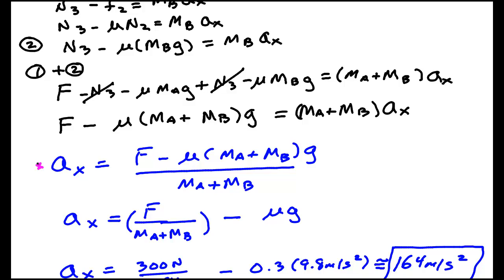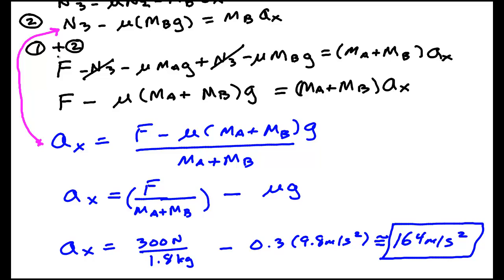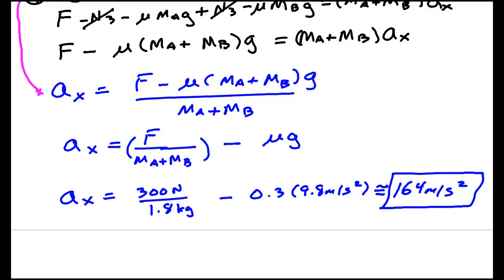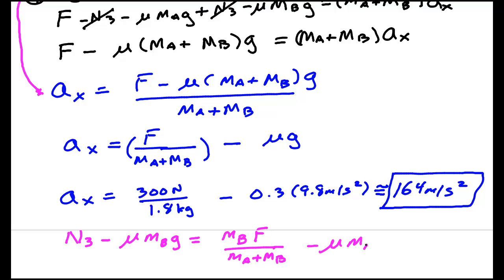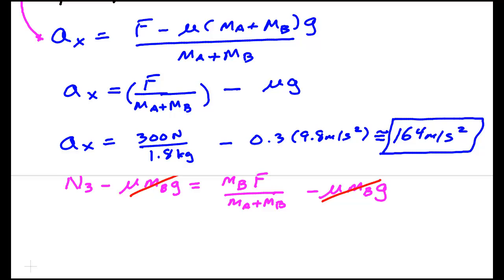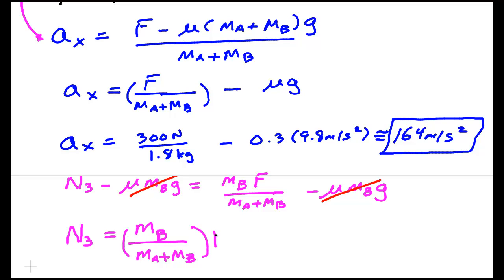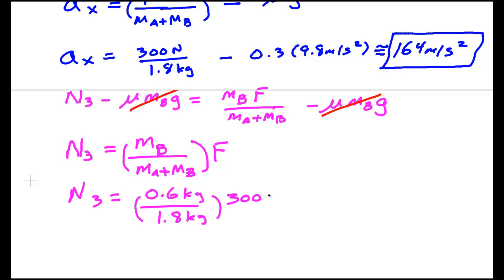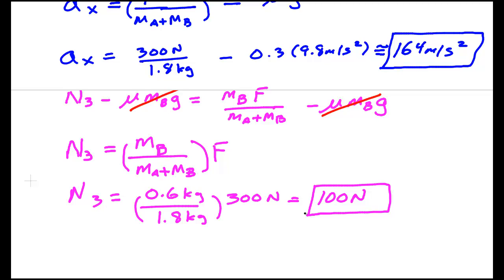Friction Force Two Blocks Part 2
Friction Force Example Involving Two Blocks Sliding Across A Floor Part 2 (Physics 6th Giancoli pg 72-96)